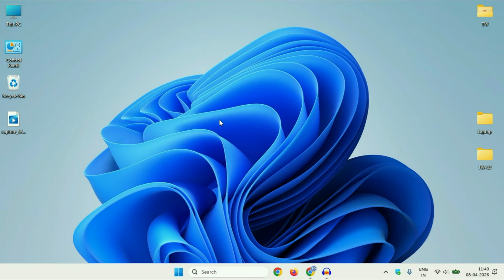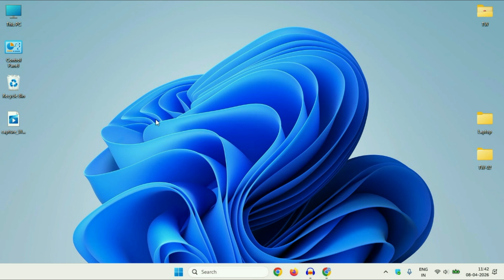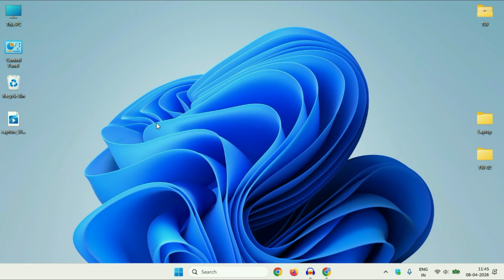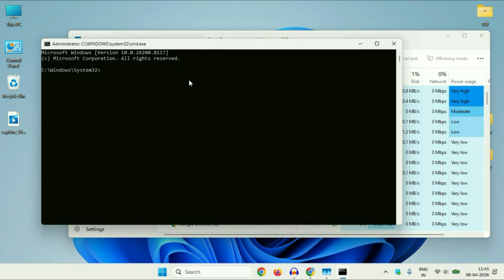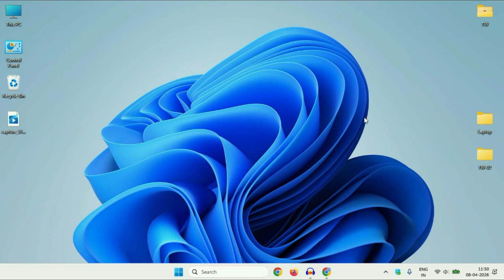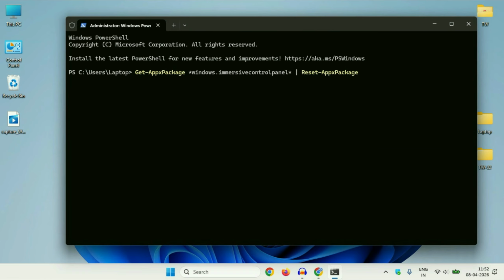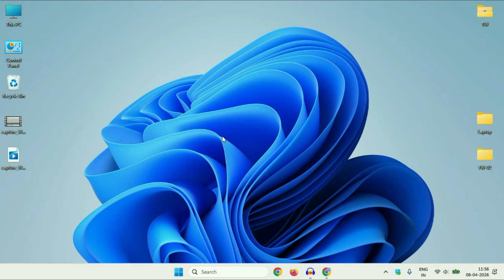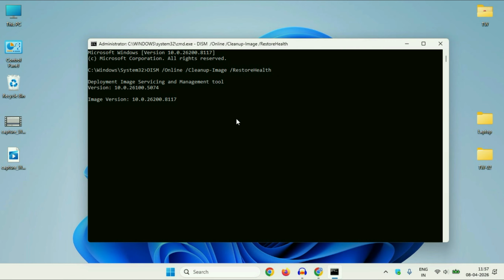Windows 11 Settings Not Working? 6 Easy Fixes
How to Fix Windows 11 Settings Not Opening or Responding
Settings App Not Working in Windows 11
Fix Windows 11 Settings App Not Working